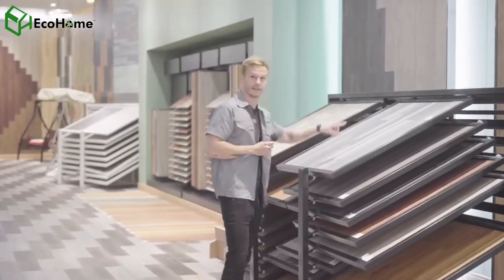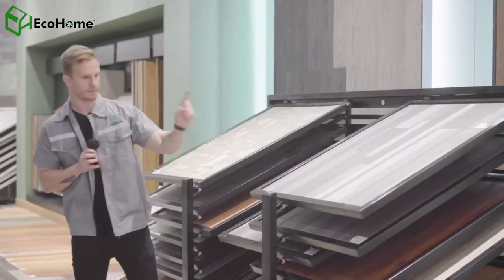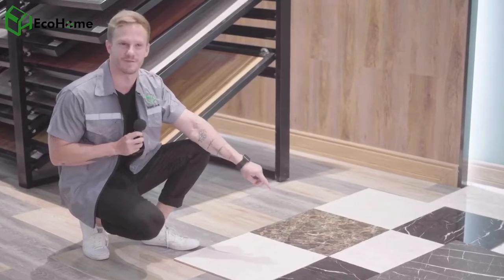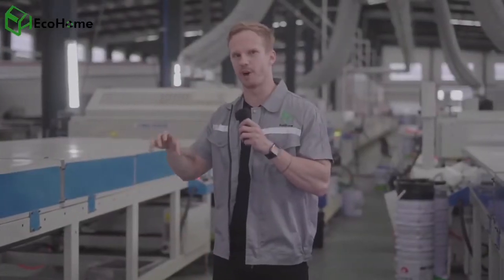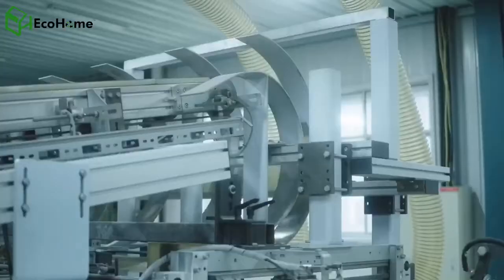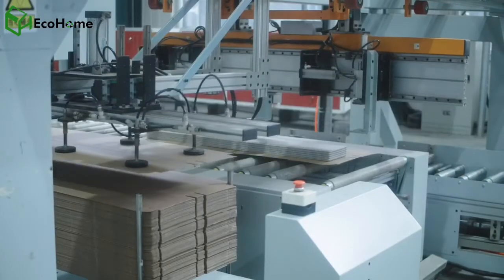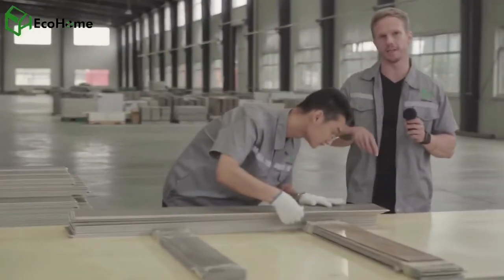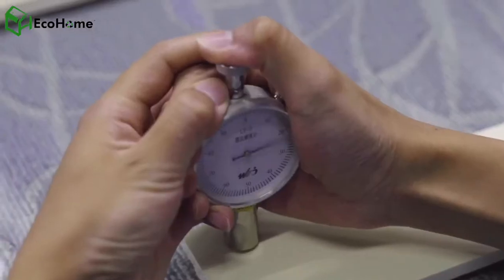Follow me to see the vinyl flooring factory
Let me to show you EcoHome- vinyl flooring manufacturer.